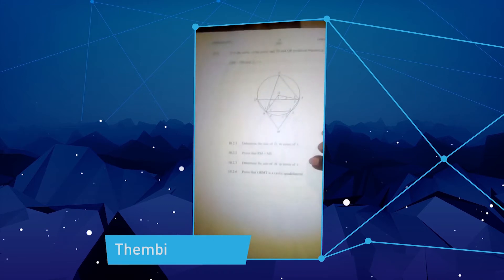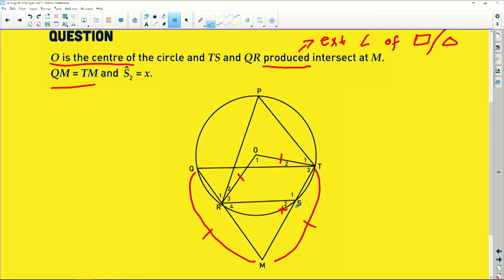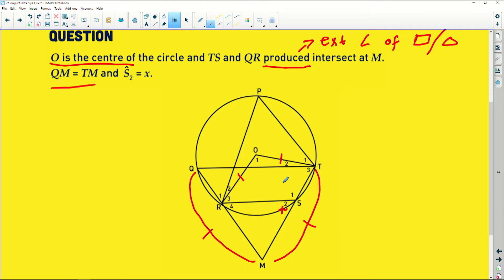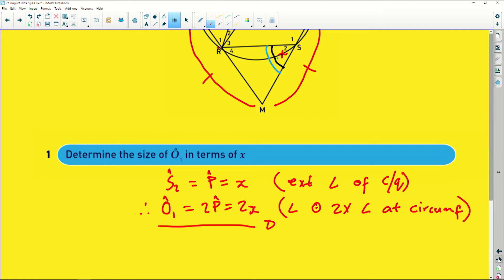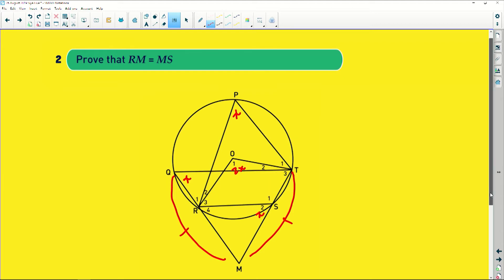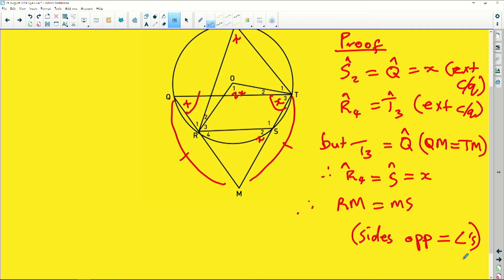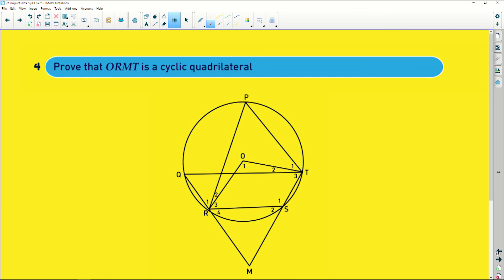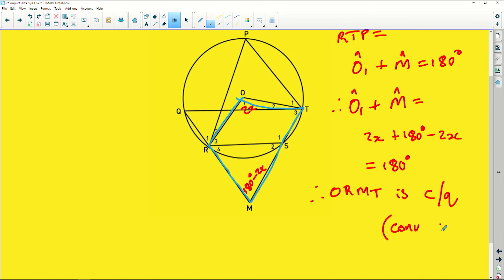Maths 2019 Revision: Patterns and Sequences - WildCard Theorem - Euclidean Theorem - Part 11/11